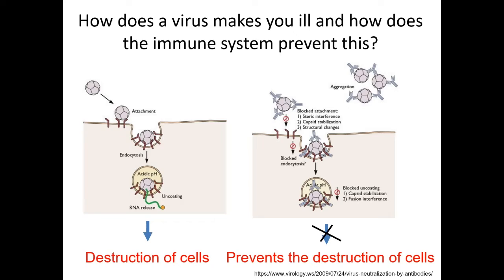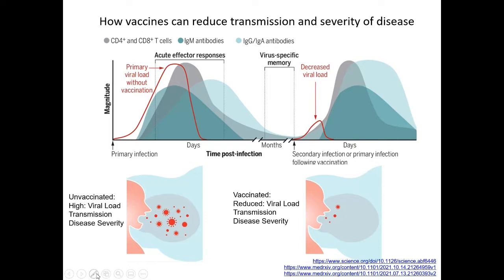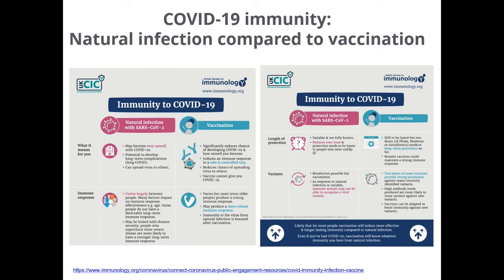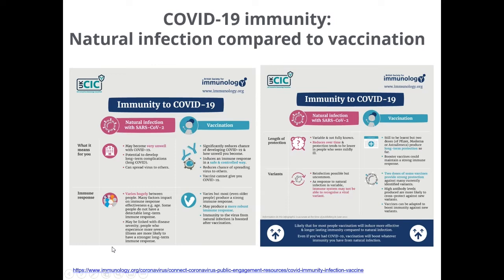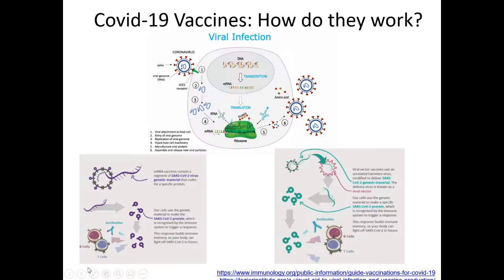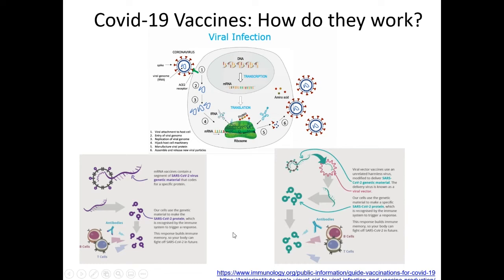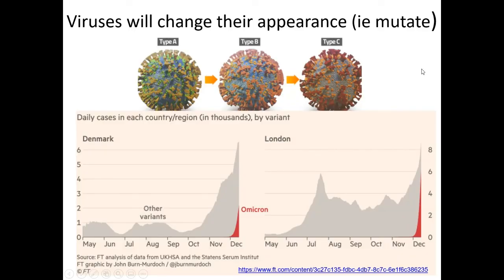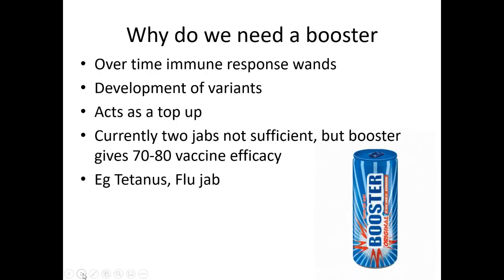How the immune system works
Dr Donald Palmer